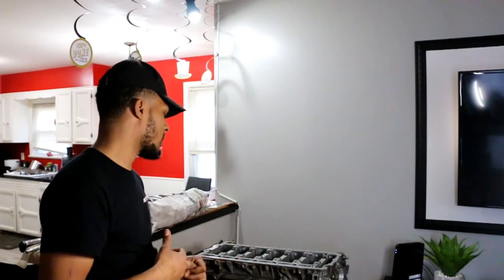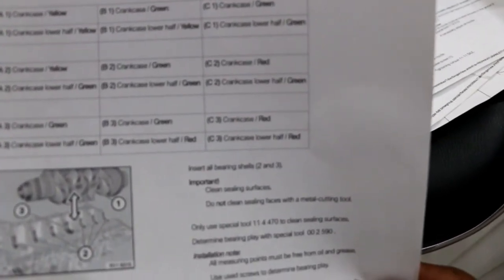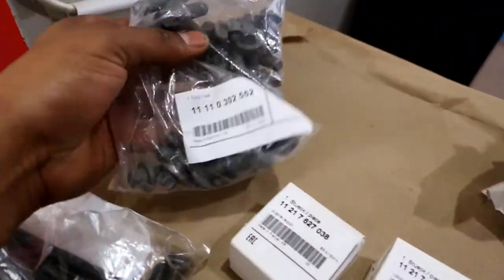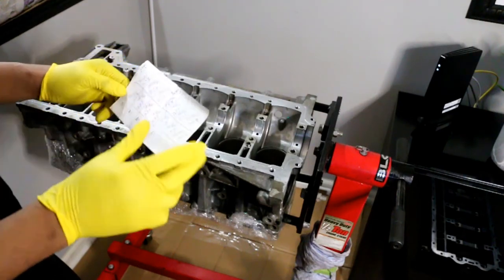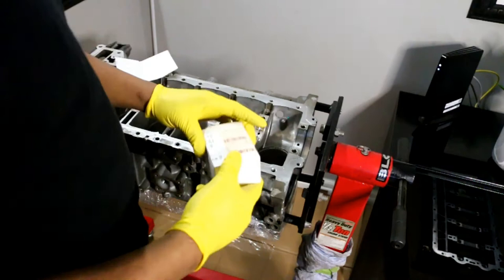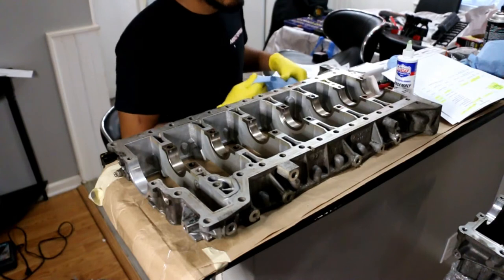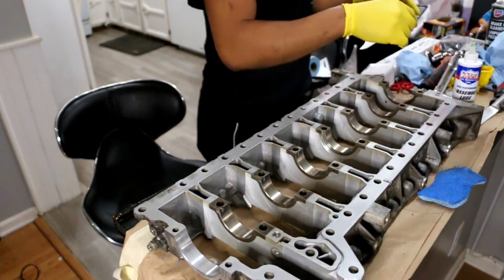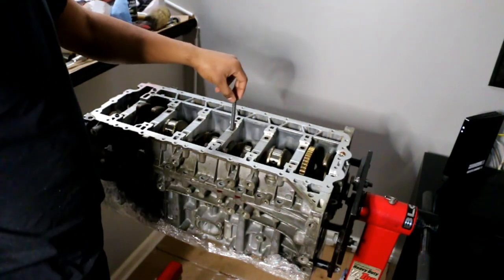N54 REBUILD | EP3. | CRANK SHAFT AND MAIN BEARINGS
I DECIDED TO GO SINGLE TURBO ON MY 335I. I ALSO DECIED TO REBUILD THE ENGINE FROM THE GROUND UP. I SOURCED A DONOR ENGINE. THE ENGINE FAILED FROM A WORN CAM LEDGER. THIS WAY I CAN BUILD THE ENGINE WITH OUT PUTTING THE CAR DOWN. IN THIS EPISODE I FOCUS ON INSTALLING THE CRANK SHAFT. I HIGHLY RECOMMEND THE DIGITAL TORQUE WRENCH FROM LOWS.